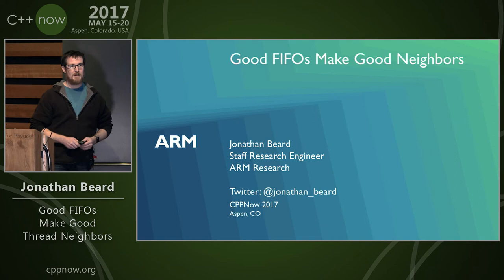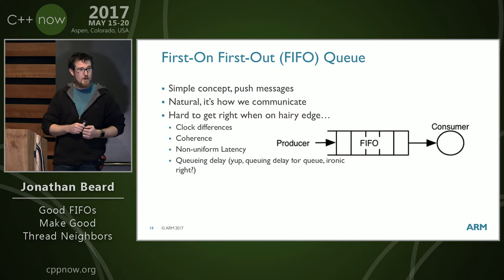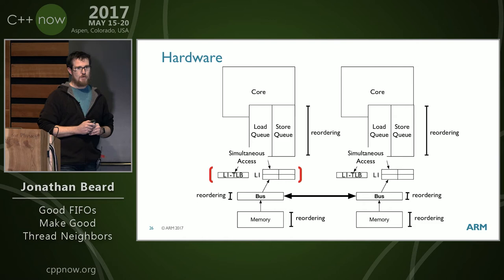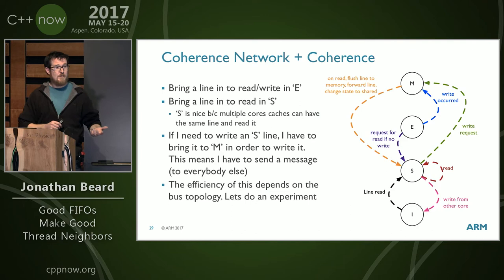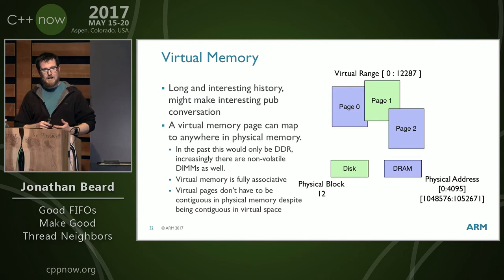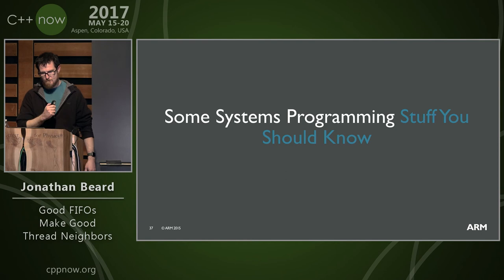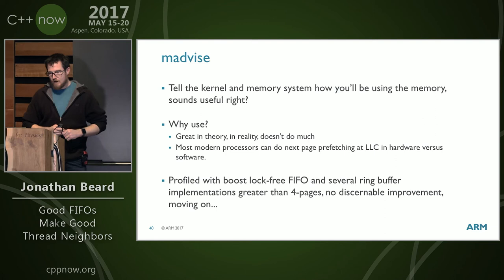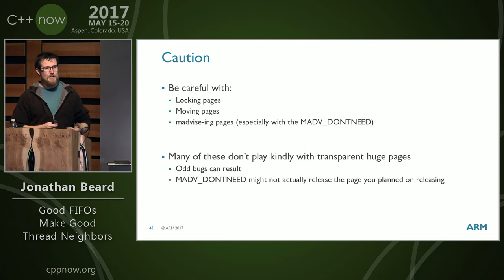C++Now 2017: Jonathan Beard “Good FIFOs Make Good Thread Neighbors"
Almost every program needs parallelism to scale performance. To have useful parallelism, threads must communicate in some way. There are a few predominant ways to do this, the most ubiquitous is the first-in first-out (FIFO) queue. Have you ever thought about the micro-architectural implications of the code in your FIFO? Do certain constructs behave better or worse? We’ll look at several open source FIFO implementations, and how they behave on a set of hardware. We’ll go step by step through the code, then assembly code, and look at what happens under the hood of your processor core. Never again will you wonder about how that FIFO impacts your performance, you’ll know exactly! Come see my talk to take a tour of the most common FIFOs as they wind the load-store pathways of some common architectures.
Jonathan Beard received a BS (Biology) and BA (International Studies) in 2005 from the Louisiana State University, MS (Bioinformatics) in 2010 from The Johns Hopkins University, and a PhD in Computer Science from Washington University in St. Louis in 2015. Jonathan served as a U.S. Army Officer from 2005 through July 2010 where he served in roles ranging from medical administrator, to Aide-de-Camp, to acting director of the medical informatics department for the U.S. Army in Europe. Jonathan is currently a computer architecture researcher focusing on next generation architectures for Big Data beyond exascale. Jonathan also has served as a technical advisor to many start-up companies, and has given talks ranging from performance modeling, to C++, to debating exascale memory architectures at Supercomputing. Jonathan's research interests also include online modeling of stream/data-flow parallel systems, streaming architectures, compute near data, accelerators for sparse compute, massively parallel processing, and self-sustaining bio-molecular machines.